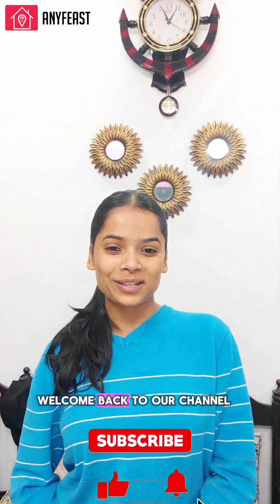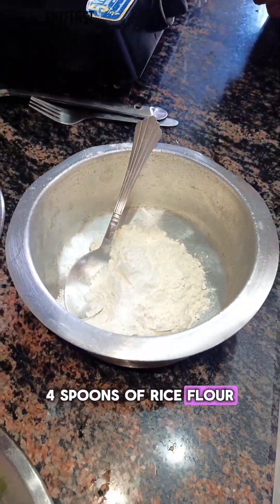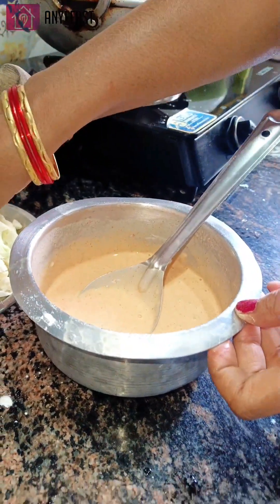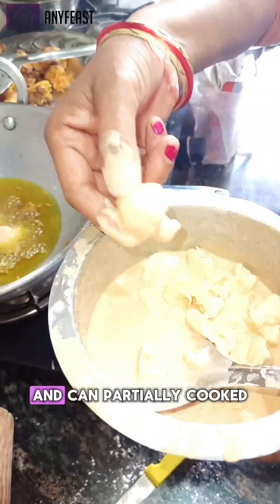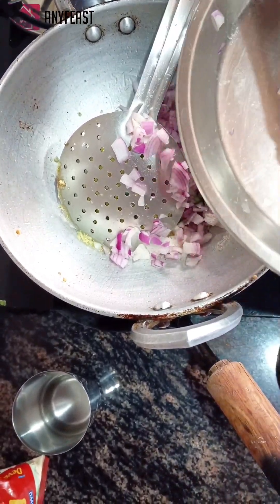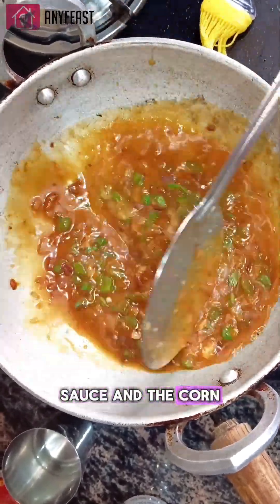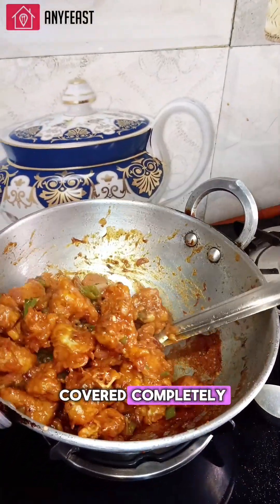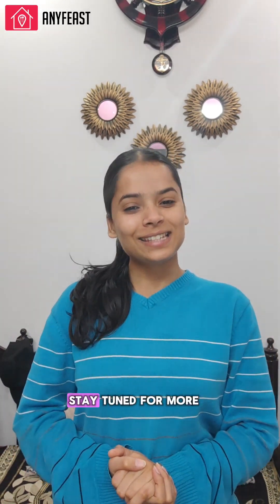Dry Gobhi Manchurian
Turning up the heat with the trendiest dish in town! 🔥🥦

Brace yourselves for the Viral Dry Gobhi Manchurian sensation – a crunchy, flavorful adventure you won't want to miss!

Explore Culinary Delights with AnyFeast.in!

Description: Welcome to AnyFeast.in, your ultimate destination for culinary inspiration and exploration! Whether you're a seasoned chef or a novice in the kitchen, our website offers a treasure trove of delectable recipes, cooking tips, and food-related content to tantalize your taste buds and ignite your passion for cooking.

Join us on a gastronomic journey as we dive into a world of flavors, textures, and aromas from around the globe. From mouthwatering appetizers to indulgent desserts, our curated collection of recipes caters to every palate and occasion.

Looking to impress your dinner guests with a gourmet meal? Explore our selection of elegant and sophisticated dishes that are sure to dazzle even the most discerning connoisseurs. Need quick and easy meal ideas for busy weeknights? We've got you covered with our selection of fuss-free recipes that are delicious and time-saving.

But AnyFeast.in is more than just a recipe website. We're a community of food enthusiasts who share a love for all things culinary. Join the conversation in our forums, exchange cooking tips and tricks, and connect with fellow foodies from around the world.

So, whether you're craving comfort food classics or seeking inspiration for your next culinary adventure, look no further than AnyFeast.in. Subscribe to our channel, browse our website, and let's embark on a flavorful journey together!